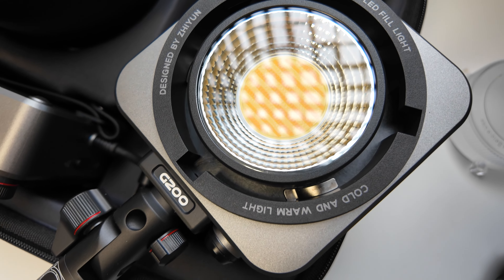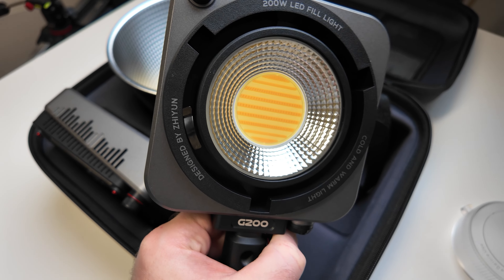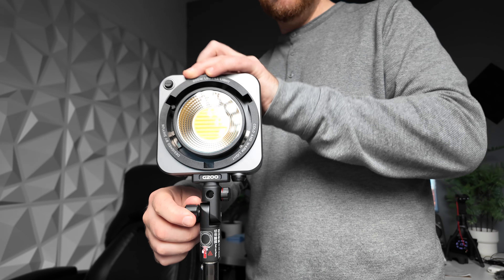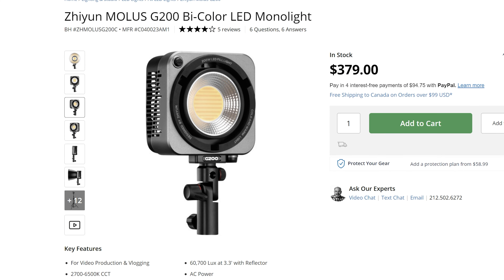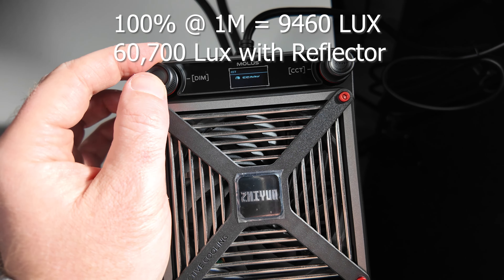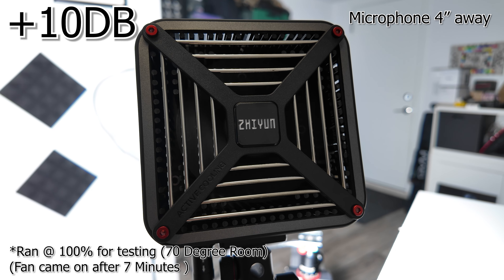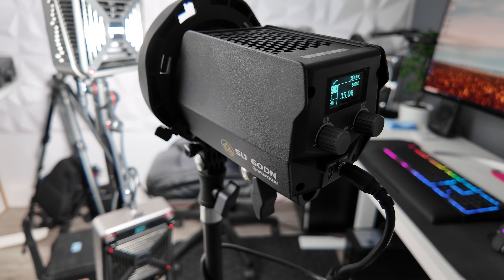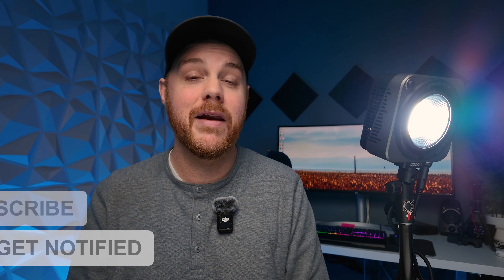Zhiyun Molus G200 Review - TINY 200W Light!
Camera & Lenses:
Tamron 70-180mm G2 (Amazon) (B&H)
Viltrox 16mm F1.8 (Amazon) (B&H)
DJI Pocket 3 (Amazon) (B&H)
Drones

Tripods & Monopods
Freewell Travel Tripod (Amazon)